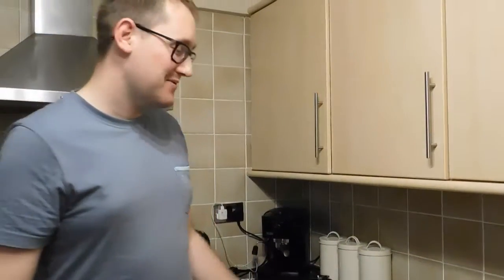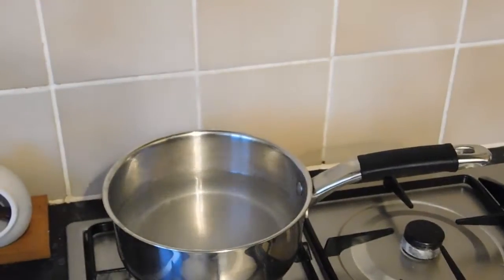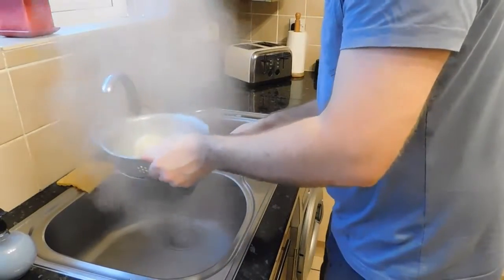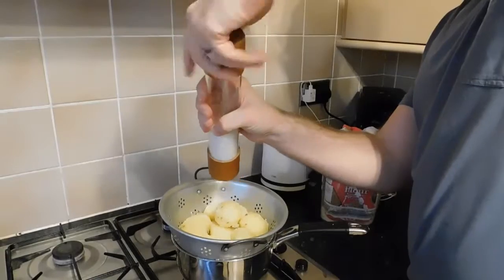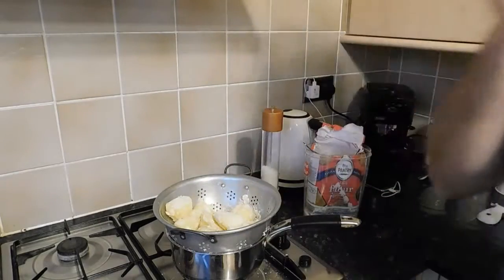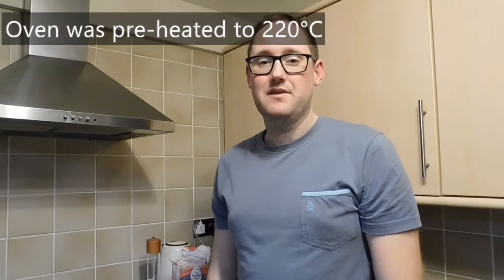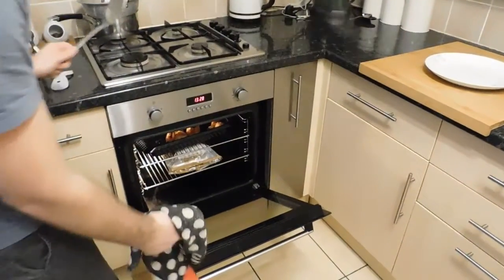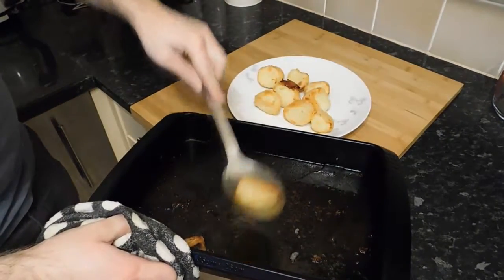How To Make the Ultimate Crispy Roast Potatoes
Ultimate roast potatoes

Ingredients:
Potatoes (we used 4 medium sized about 600g)
Salt
Plain Flour
Vegetable Oil

You will need:
Potato Peeler
Chef’s or Vegetable Knife
Sauce Pan
Colander

Method:
1. Fill a saucepan with water and a pinch of salt and bring to boil.
2. Peel Potatoes and cut into quarters.
3. Boil Potatoes for 10 minutes.
4. Pre-Heat oven to 220°C
5. Drain potatoes in colander and catch some of the water into the pan.
6. Rest the colander over the Pan and steam for 5 minutes.
7. Put two table spoons of oil into a roasting tin and place in oven whilst Potatoes steam.
8. Shake the colander to fluff up the potatoes and add a sprinkle of salt and plain flour.
9. Place Potatoes carefully into the roasting tin.
10. The potatoes should take between 30-40mintues to get nice and crispy. Move the potatoes around with a serving spoon after 15-20 minutes to get an even coating.